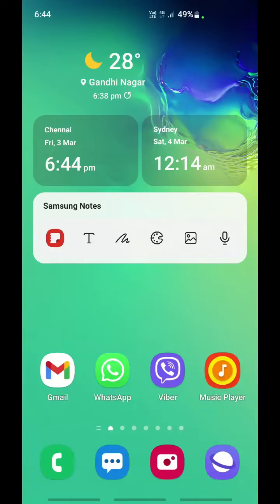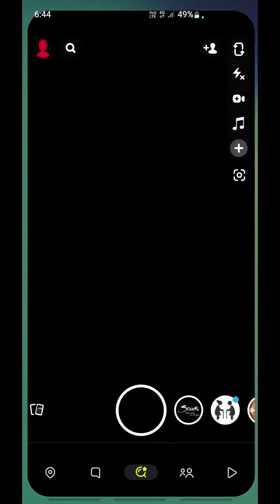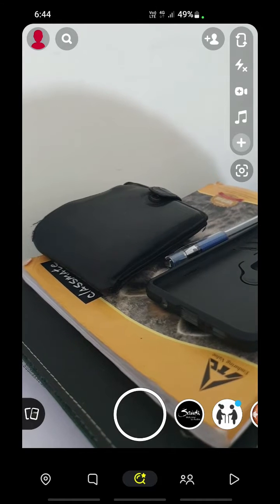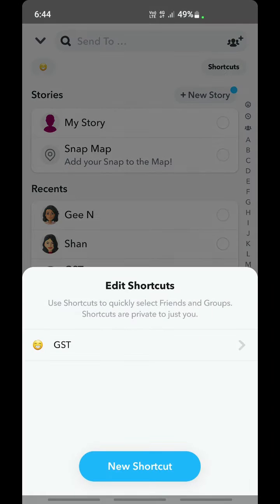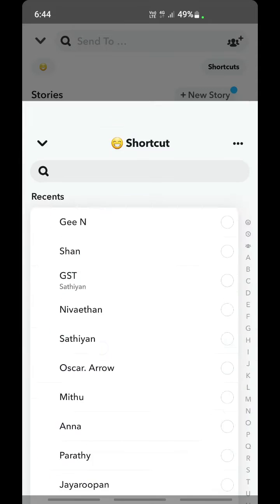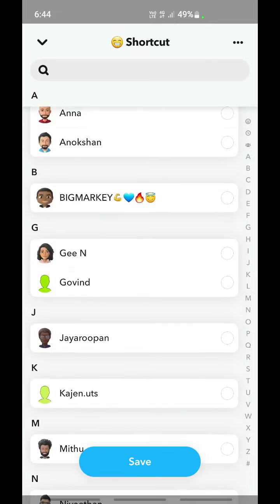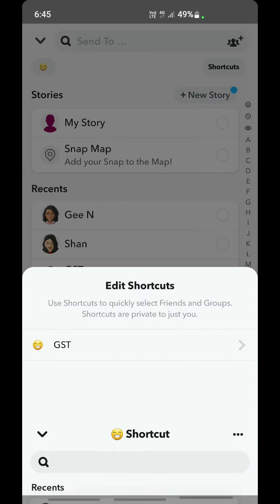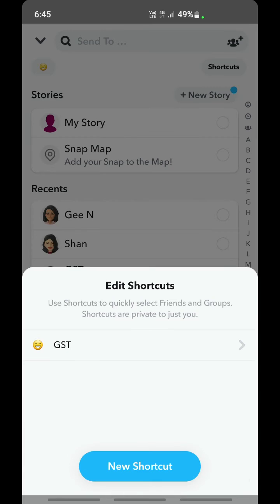How to Edit Shortcuts on Snapchat (2025)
How to Edit Shortcuts on Snapchat. In this video, we're going to show you how to edit shortcuts on Snapchat.

We'll show you how to change or add shortcuts on Snapchat, so that you can customize the app to suit your needs. This video about How to Edit Shortcuts on Snapchatt is essential for anyone who uses Snapchat regularly, and wants to make the most of its features!
How to Edit Shortcuts on Snapchat